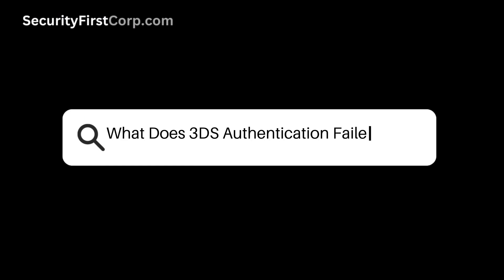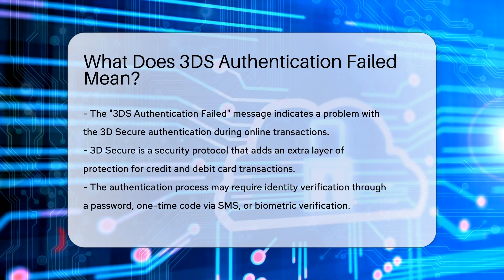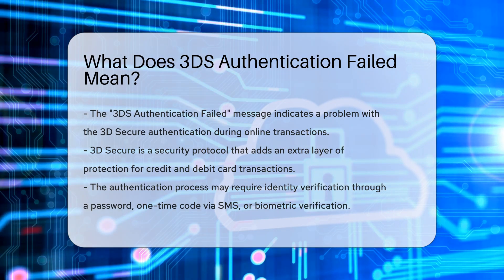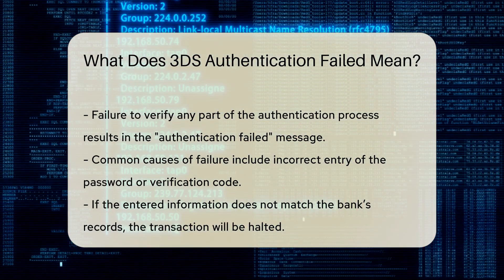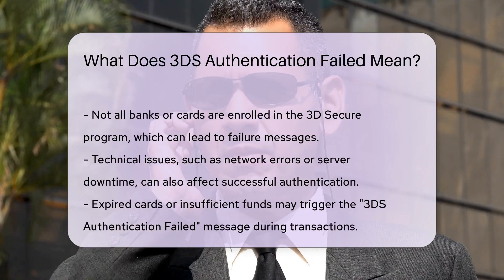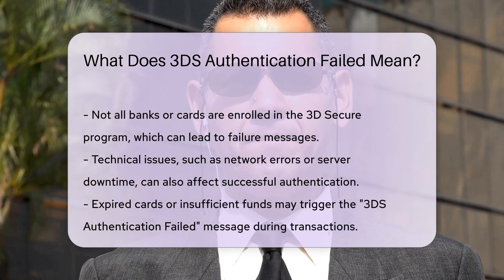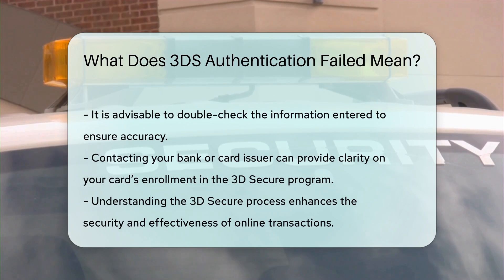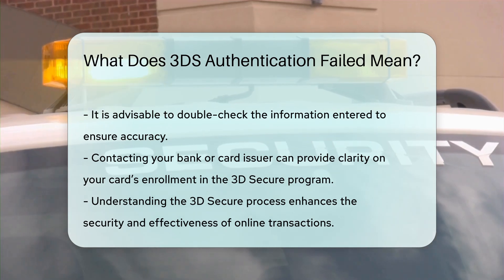What Does 3DS Authentication Failed Mean? - SecurityFirstCorp.com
What Does 3DS Authentication Failed Mean? Navigating online transactions can sometimes lead to unexpected hurdles. In this video, we'll delve into the intricacies of the 3D Secure authentication process and what it means when you receive an authentication failure message. We will break down the essential components of 3D Secure, a security measure designed to enhance the safety of online credit and debit card transactions. Understanding how this system works can significantly improve your online shopping experience and provide you with peace of mind.

 Throughout the video, we will discuss the common reasons behind authentication failures, including incorrect password entries, lack of enrollment in the 3D Secure program, and potential technical issues. We will also explore practical steps you can take if you encounter this issue, such as verifying your information and contacting your card issuer for support. By gaining insight into the 3D Secure authentication process, you can better navigate online transactions and safeguard your financial information.